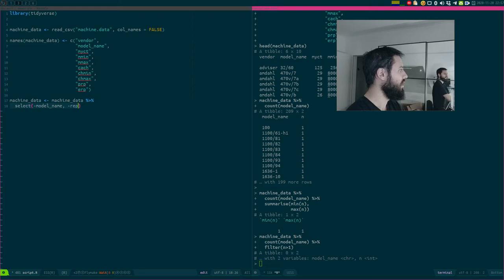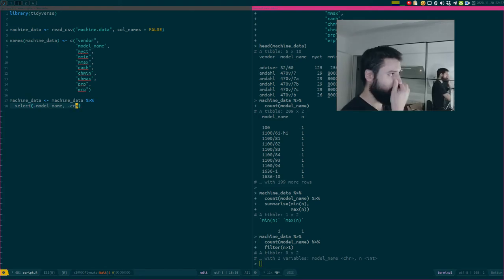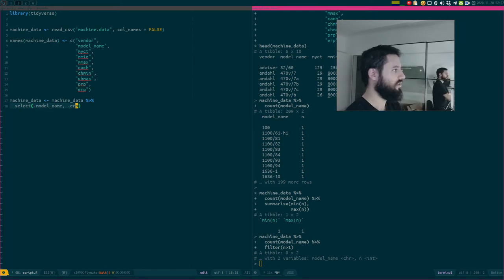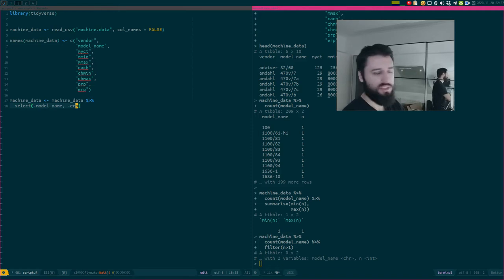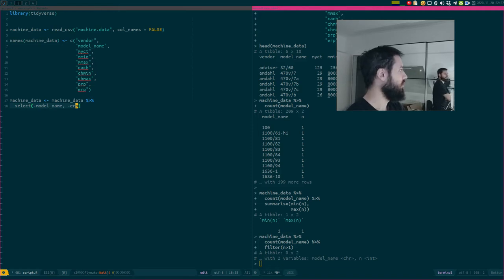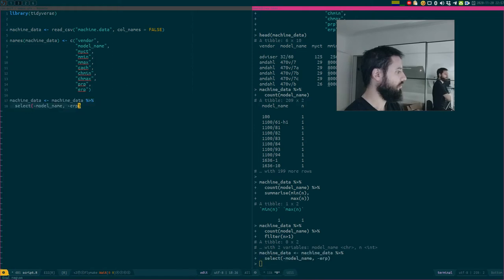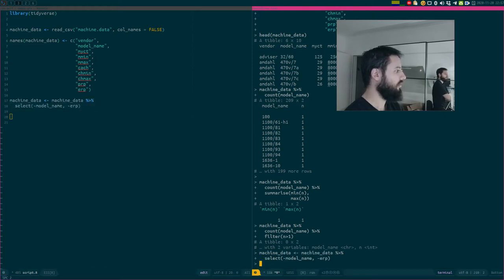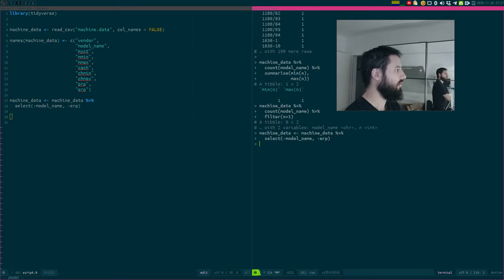How to get better at data science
In this video I show you how you can get better at data science easily, and very fast, in only 10 years.